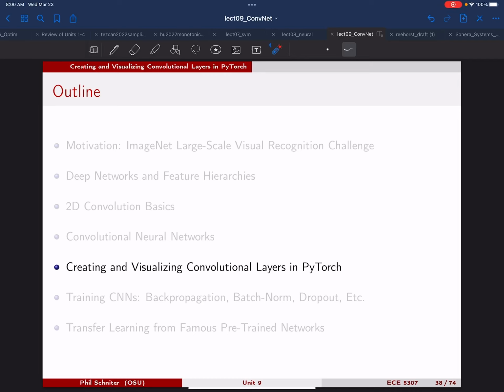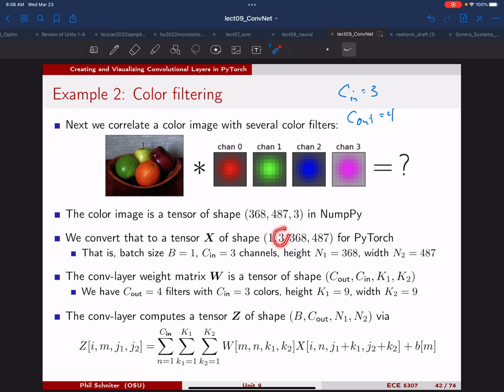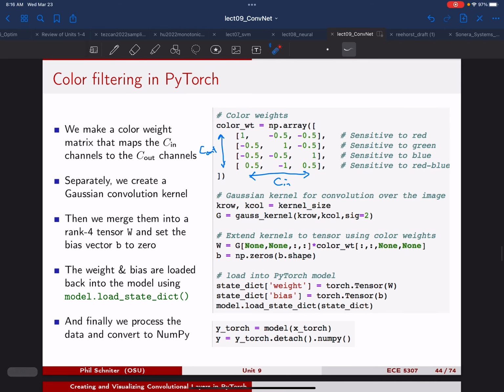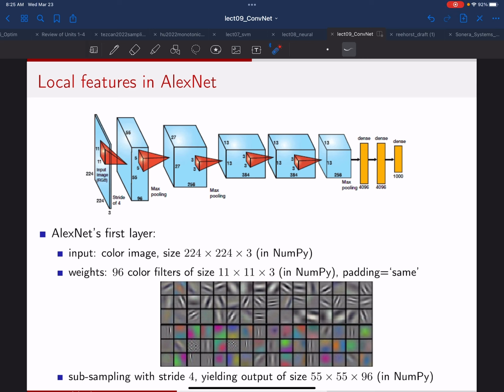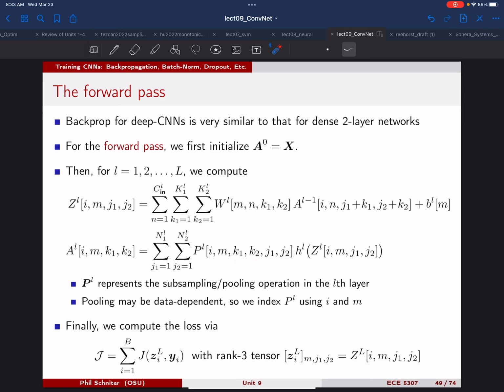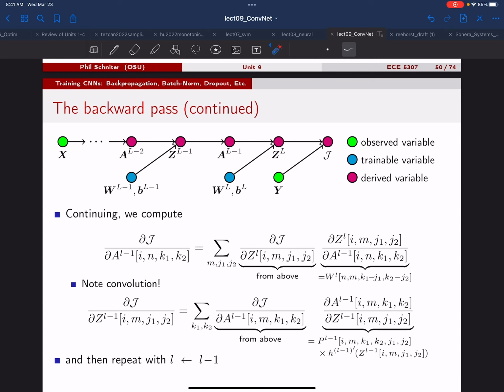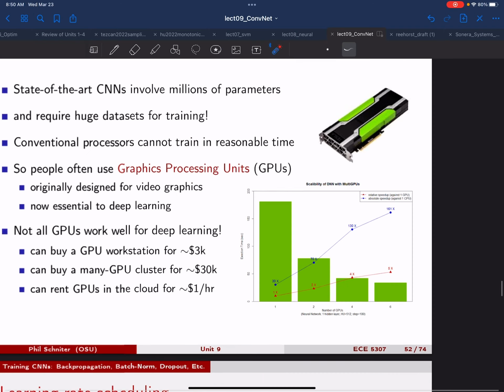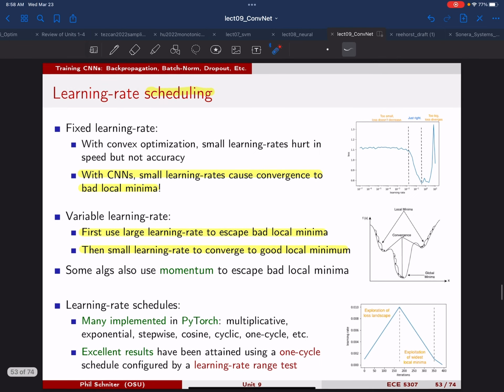Lecture 9c: Deep Convolutional Networks